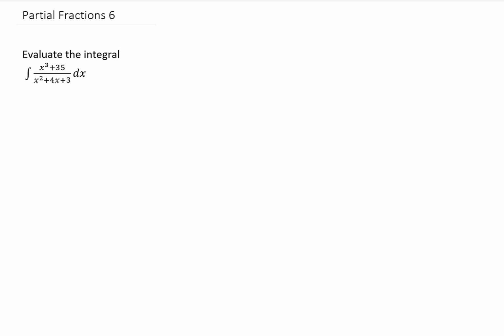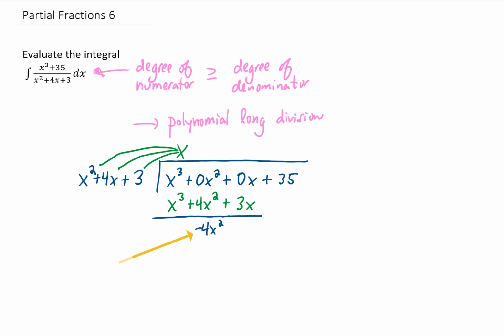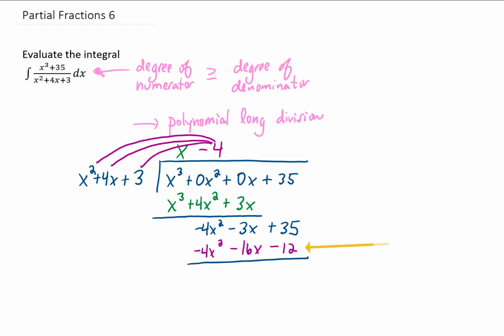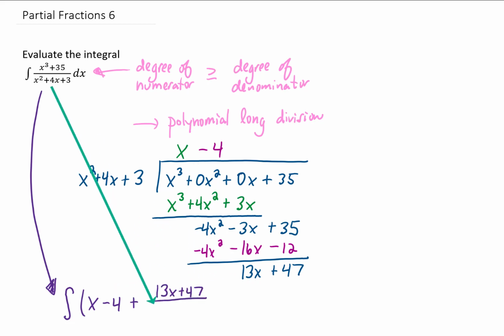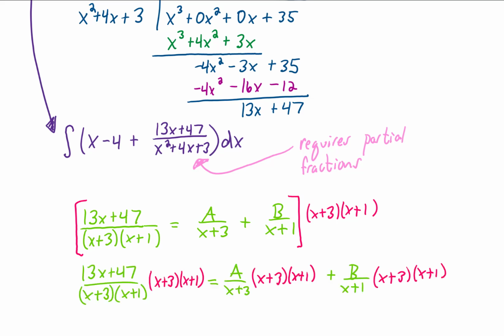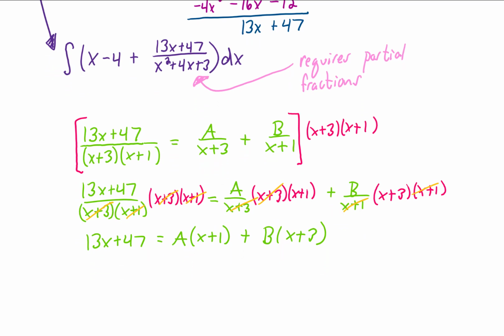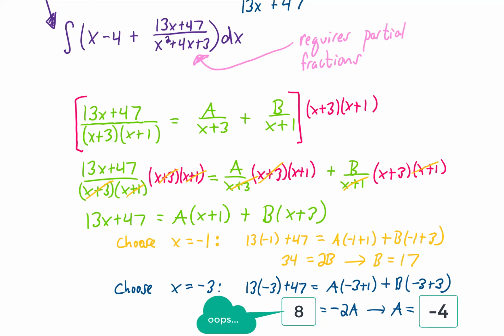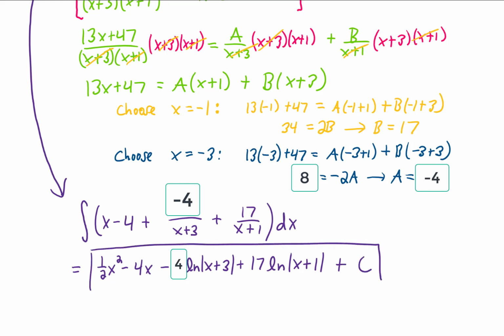Evaluate the integral of (x^3 + 35)/(x^2 + 4x + 3) (Partial Fractions #6)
Well, it would seem that I'm not very good at subtracting, but who is, really? You'll see my corrections to the constant A in the video.

This is another integral that involves polynomial long division and partial fractions. I hope it helps!